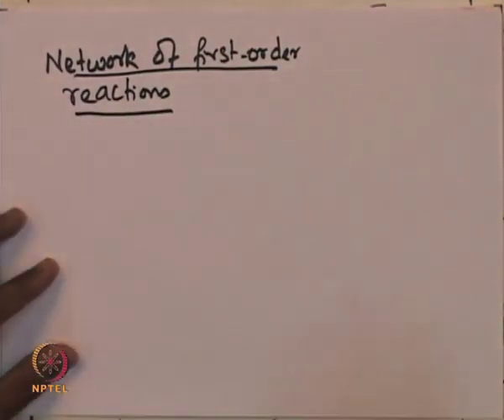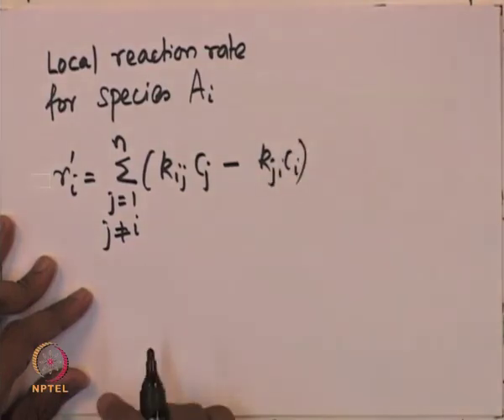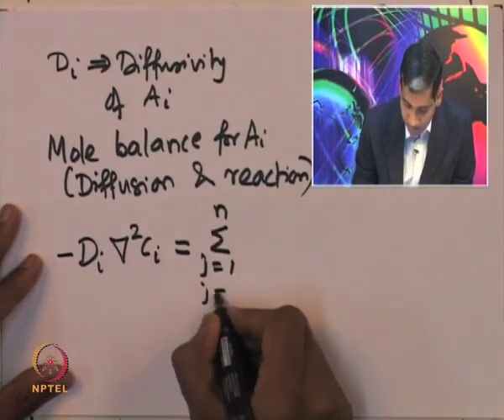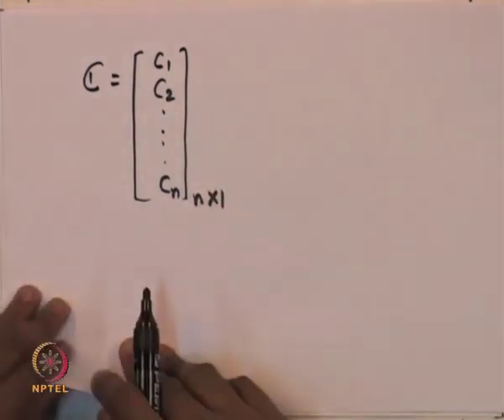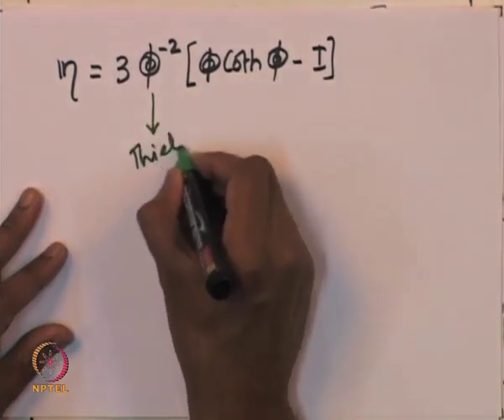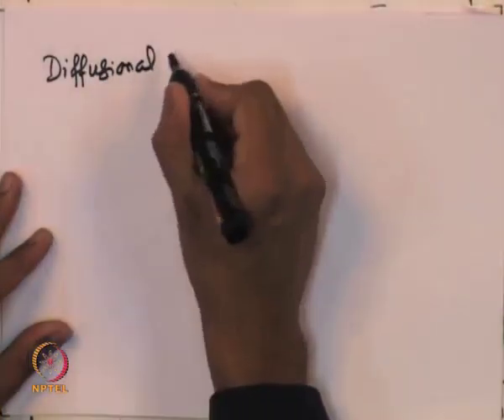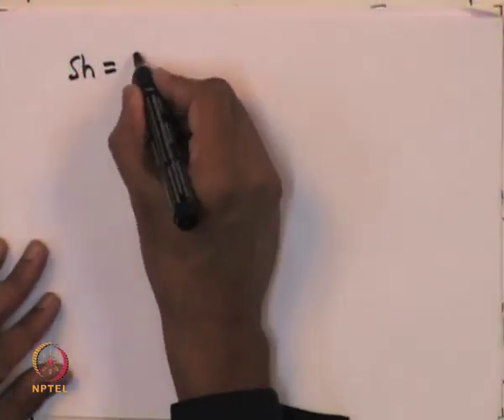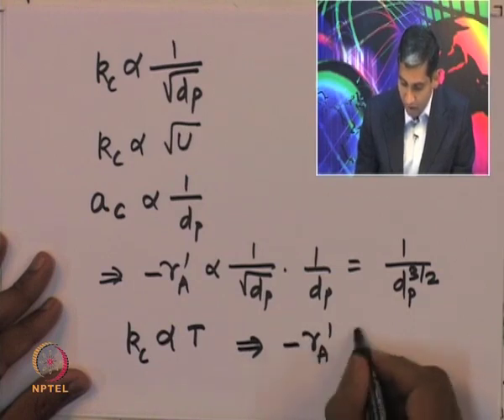Week 8-Lecture 36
Lecture 36 : Network of first order reactions